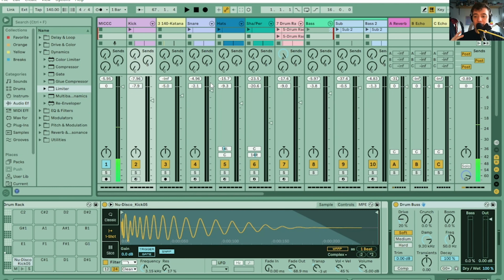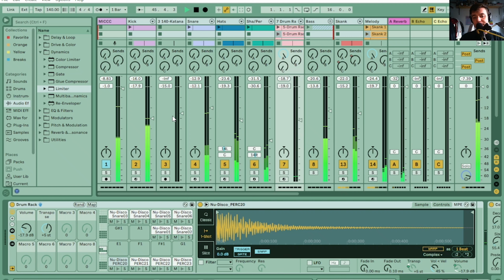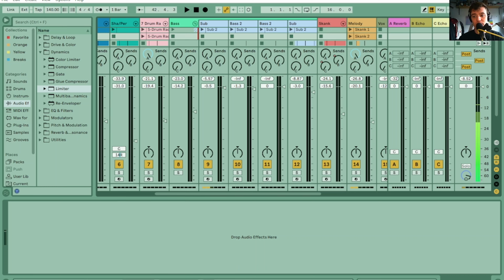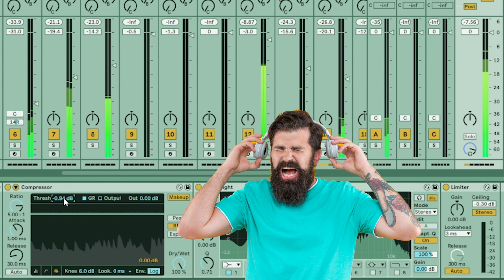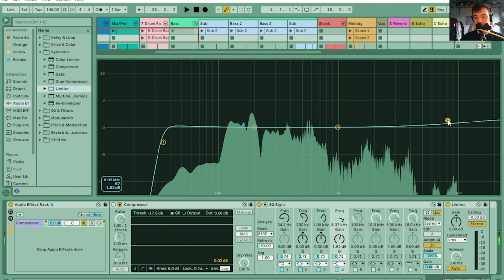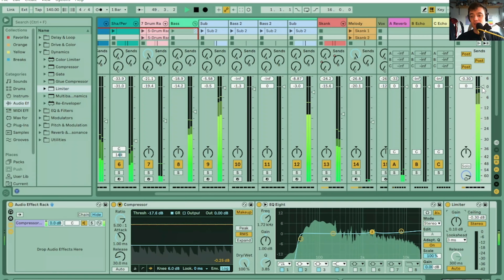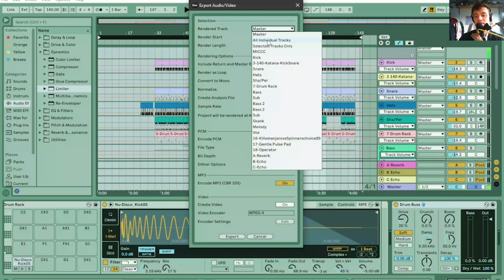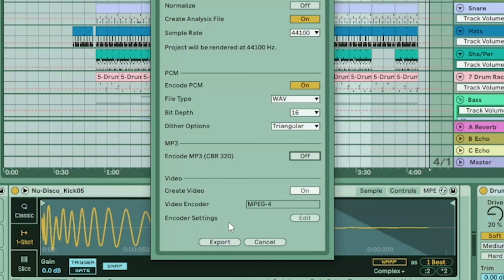Mixdown/Mastering Starter Tips: Bosh's Ableton Beginner Bits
In this video I cover the basics of creating a Mixdown. I have also included a section on how to start creating your mastering chain.
Get involved in the comments if you've got any tips you think would be useful for beginners looking into this topic
to check out project files you can purchase to go along with some of the videos on this channel.